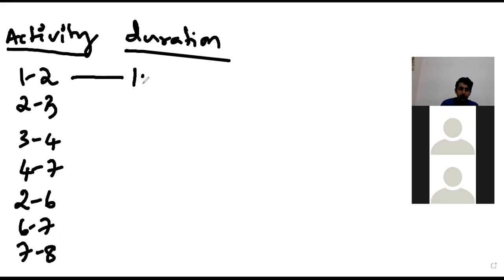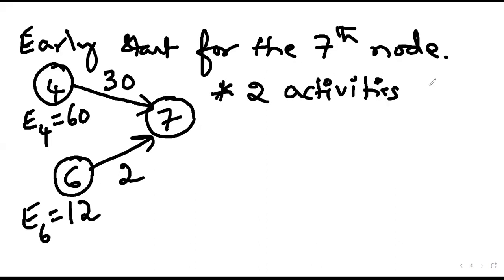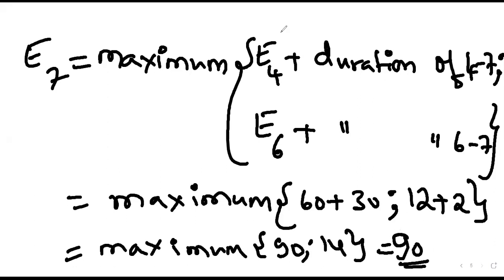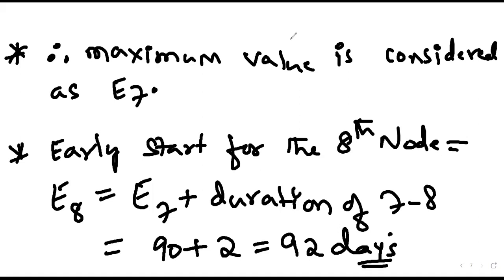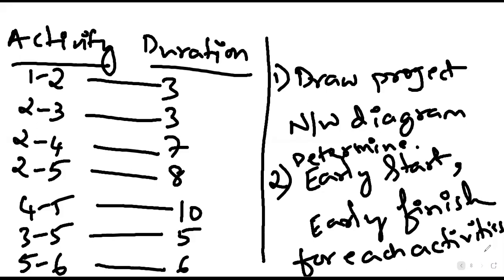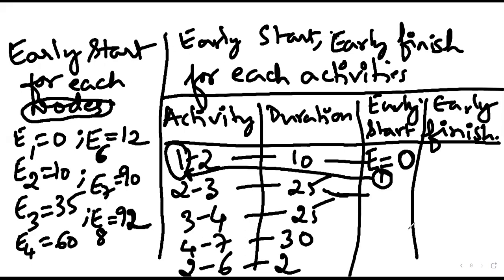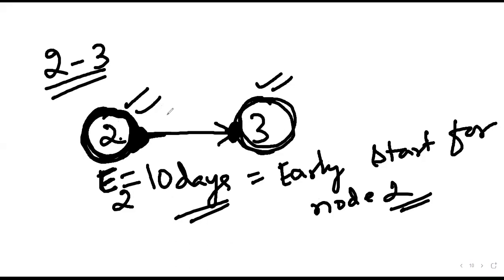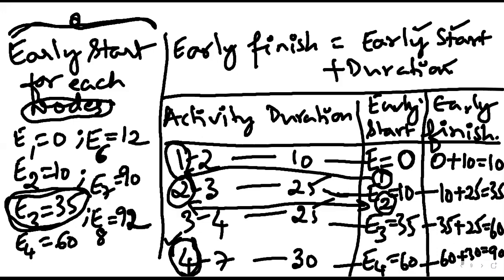21st May-C section